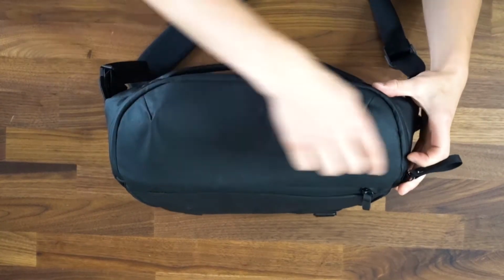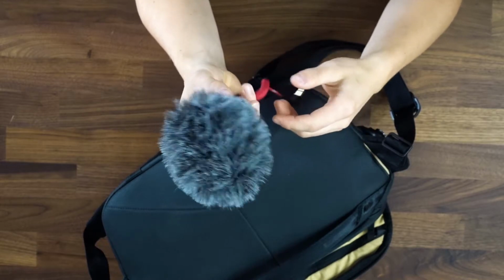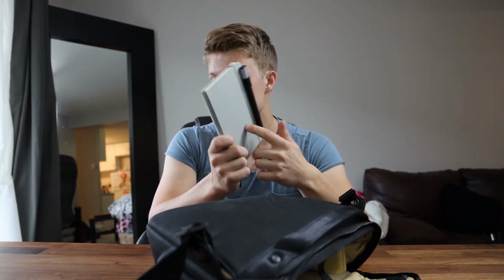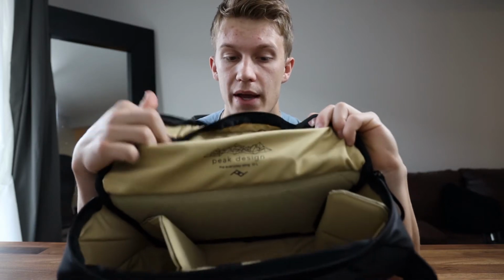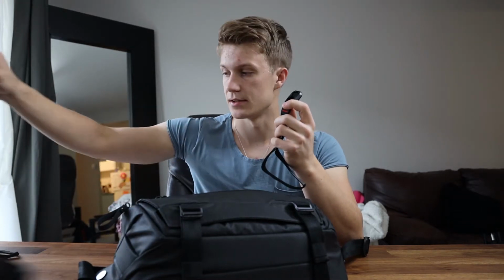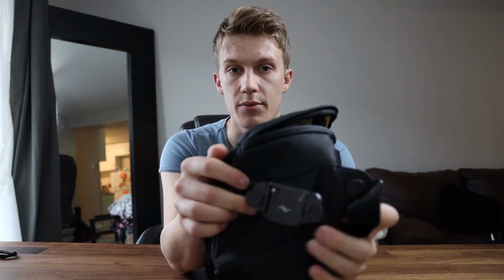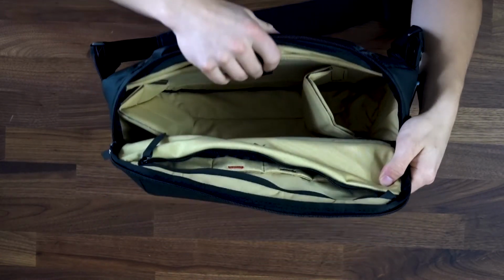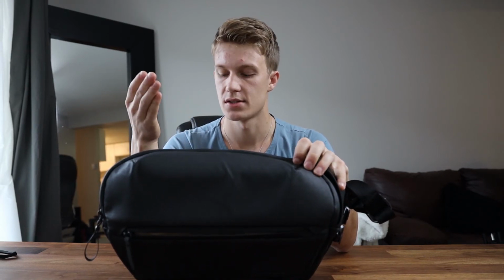What's In My MINIMALIST Camera Bag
Camera bag to heavy? Time to take just the essentials, here is my minimalist camera bag set up!